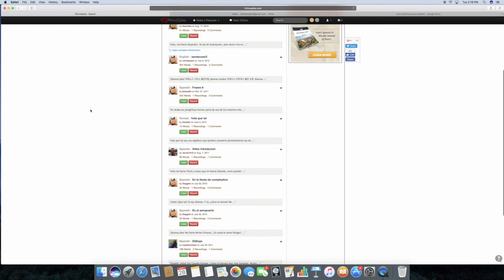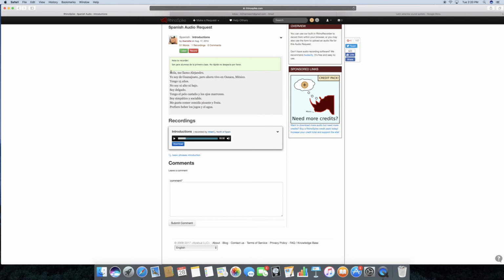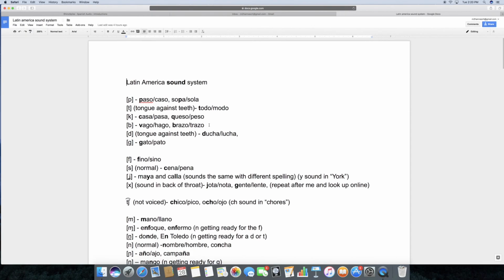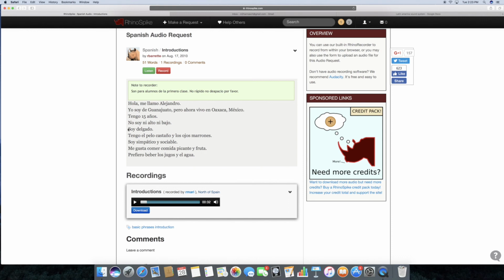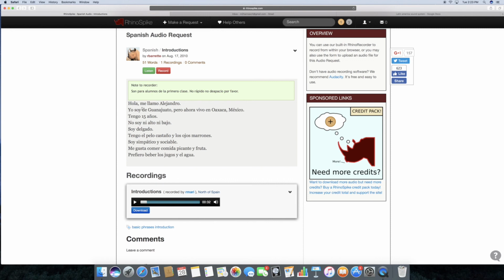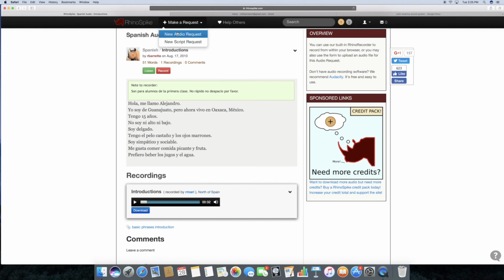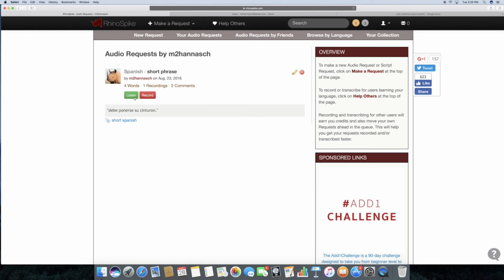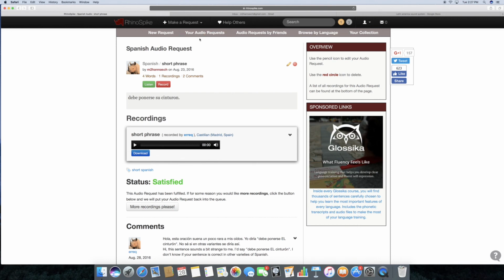Learn Spanish Pronunciation - Rhinospike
Here, I talk through how to use rhinospike.com in order to perfect your Spanish pronunciation.